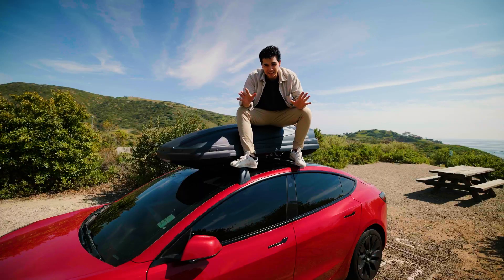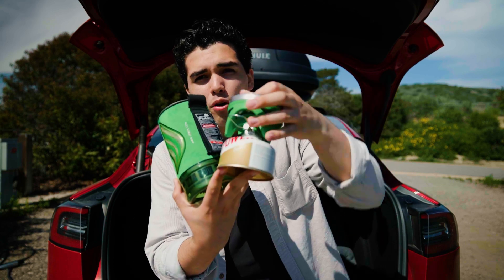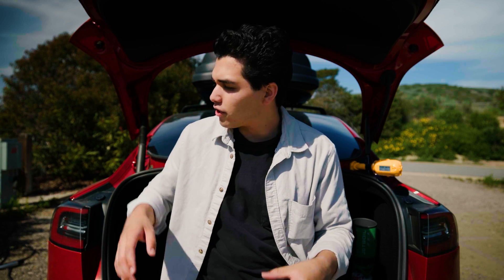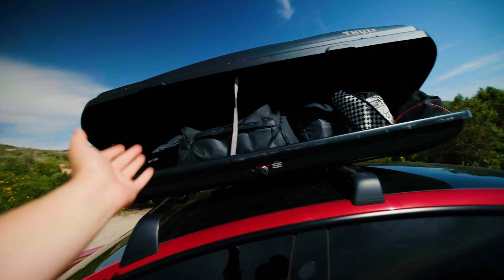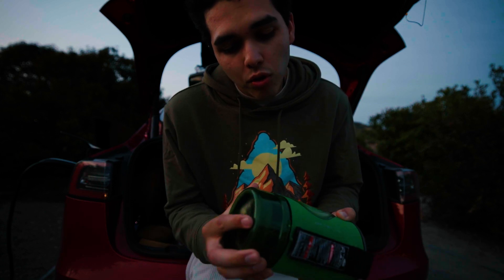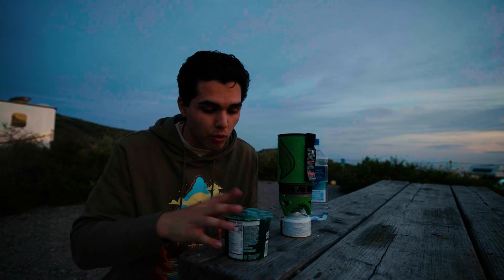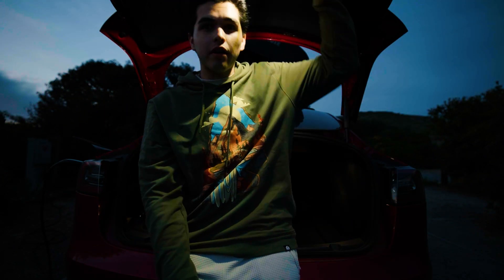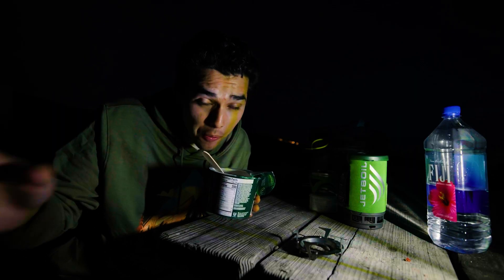Tesla Camping ESSENTIALS for Beginner car campers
As I continue my Tesla Camping Journey, I learned there are always some tools you need to make life a little bit better. These are the 3 things that I have added to my car camping kit!